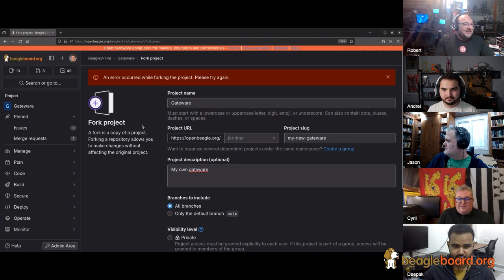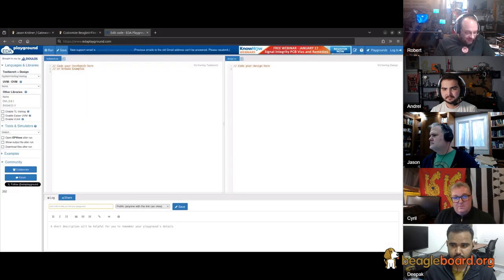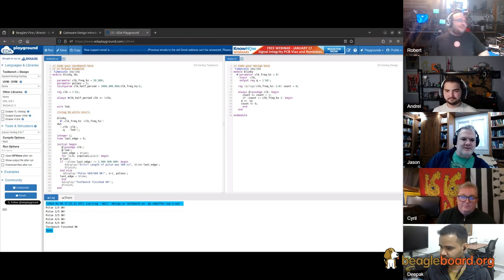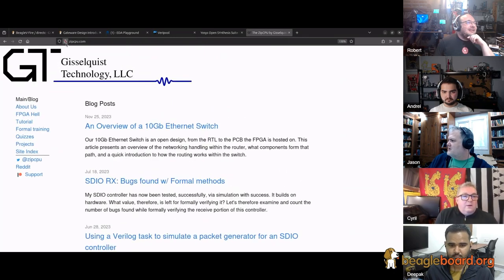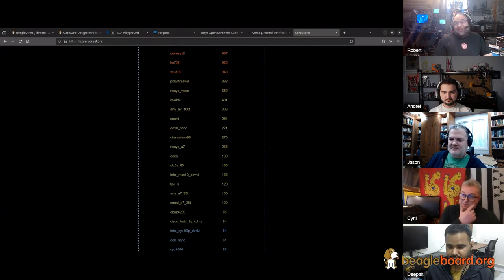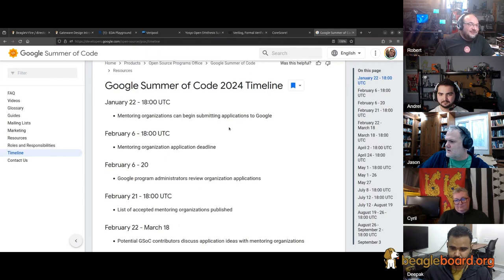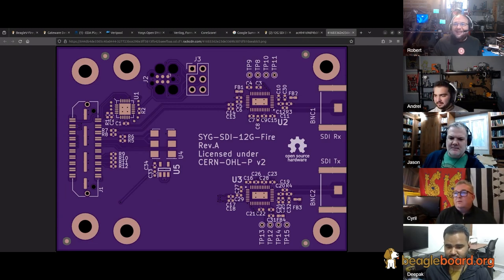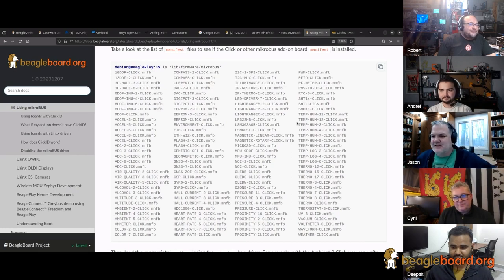BeagleCast S2 E1 - Beagle V Fire w/Cyril Jean from Microchip Technology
Today we talk all things Beagle V Fire with Cyril Jean from Microchip Technology